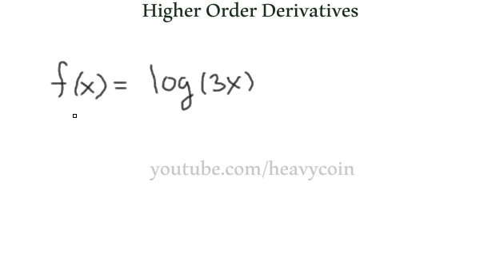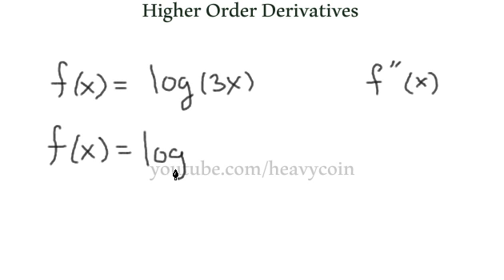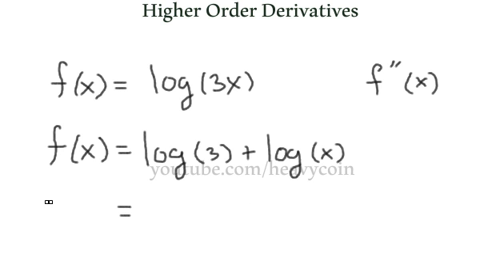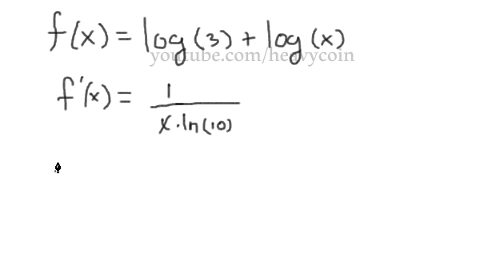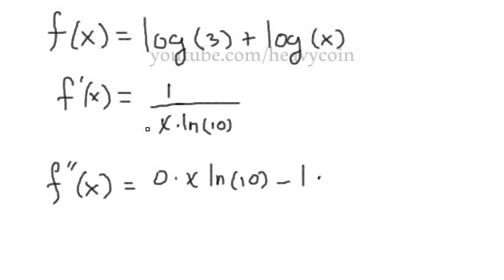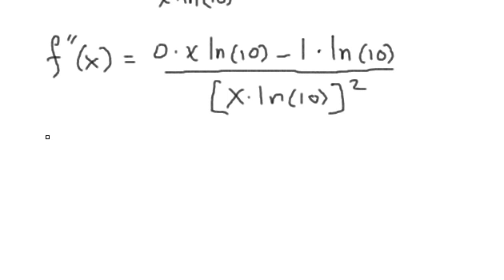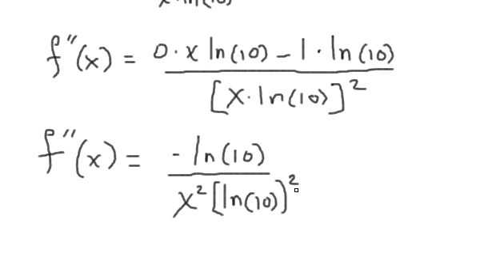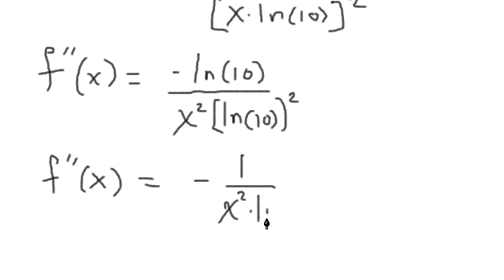Screencast by mathphix from Screenr.com